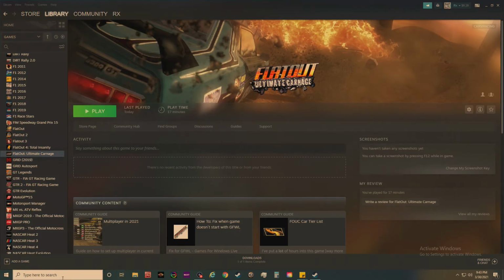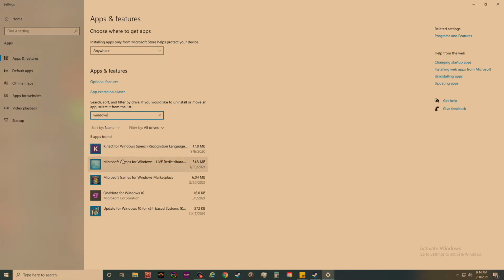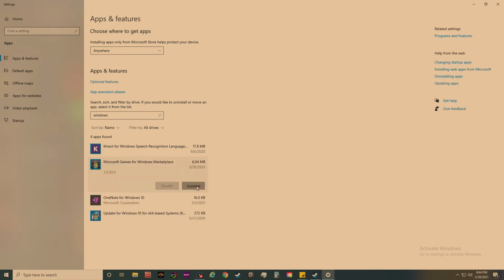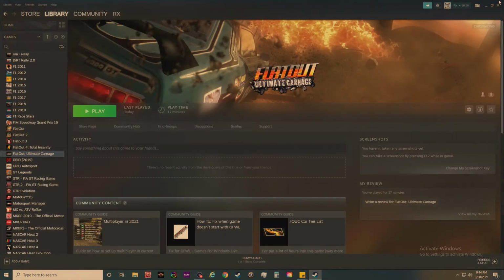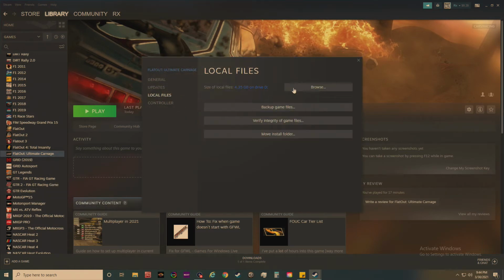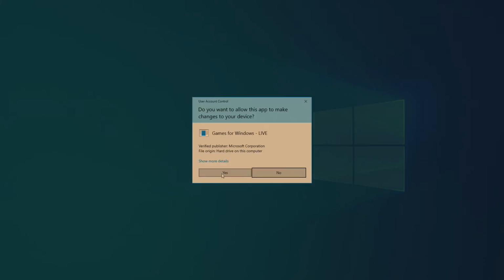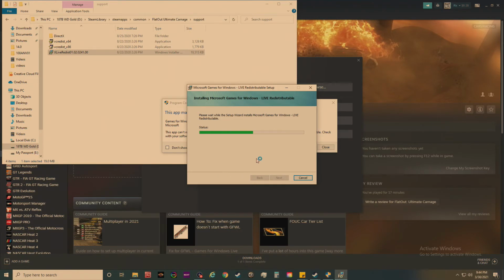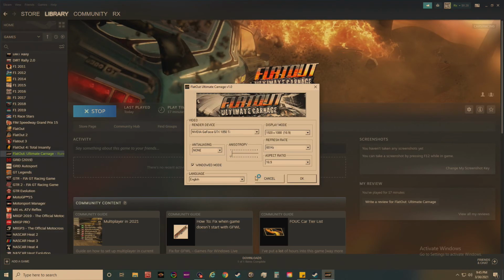Flatout: Ultimate Carnage Won't Start Windows 10 (Fixed)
Are you not able to start Flatout: Ultimate Carnage?
Is it because of Games for Windows - LIVE?
Then I'm glad you're watching this!
Hopefully this will have you up and running on Flatout: Ultimate Carnage in under two minutes.